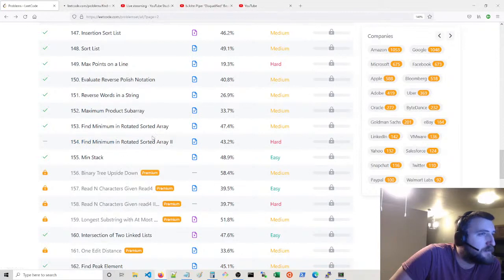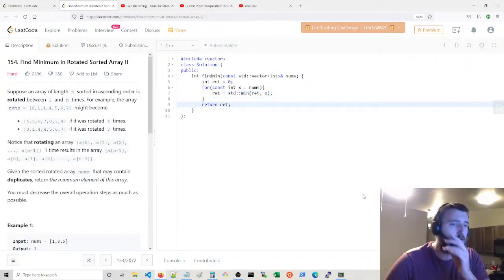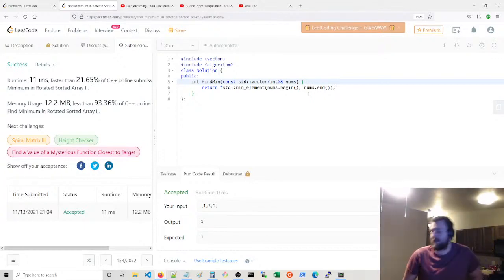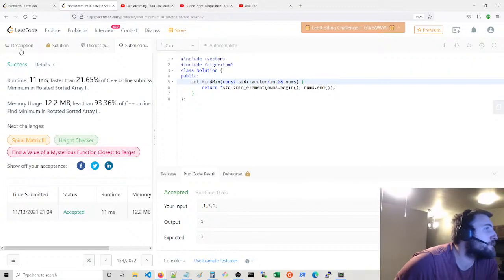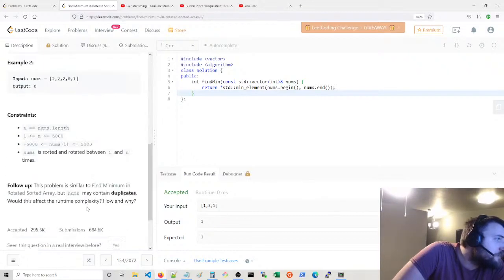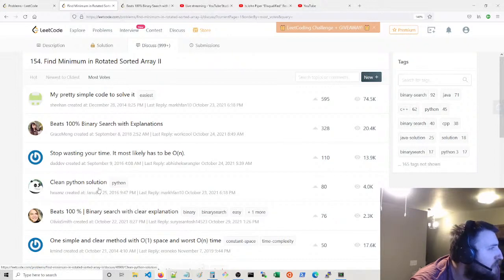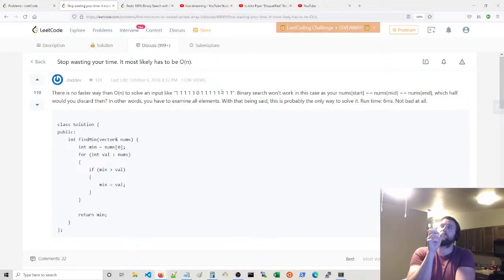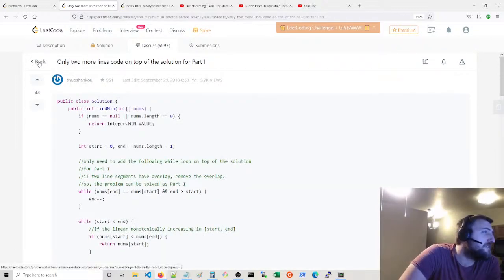Find Minimum in Rotated Sorted Array II, Hard, C++, LeetCode